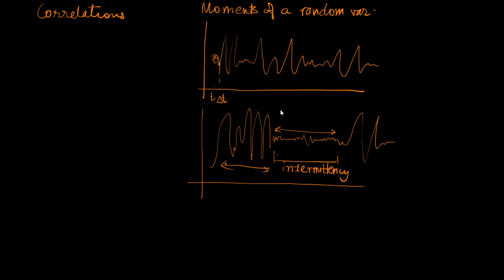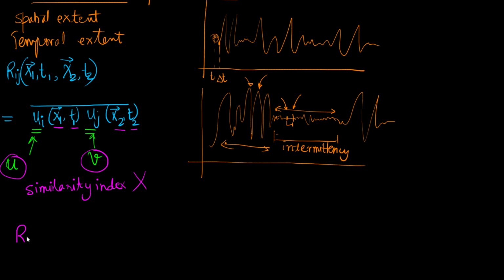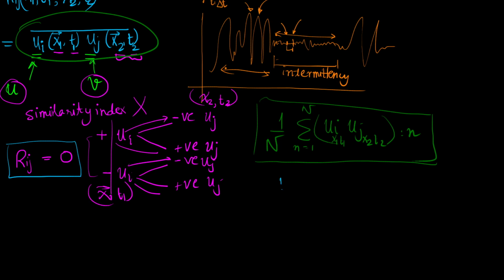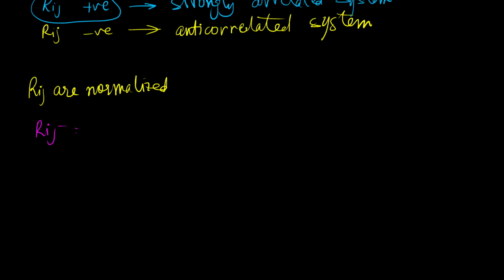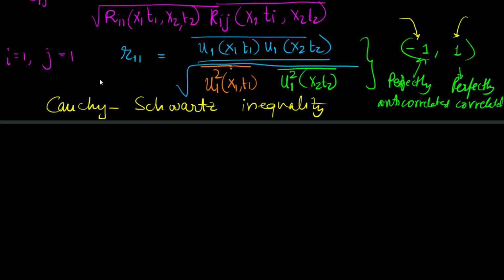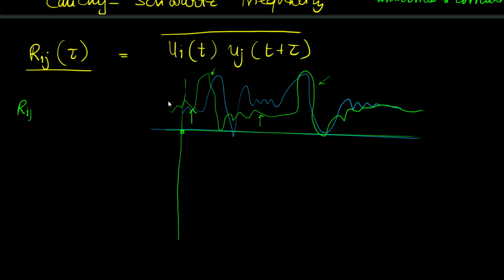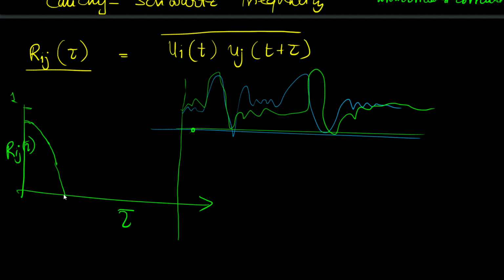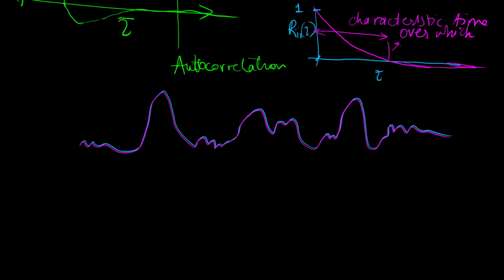2020 11 19 09 15 25 correlations